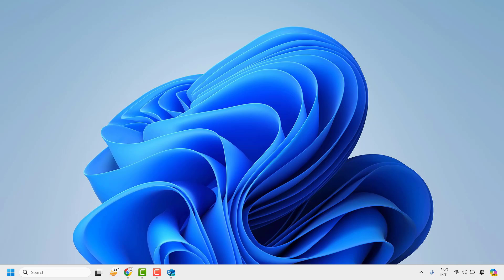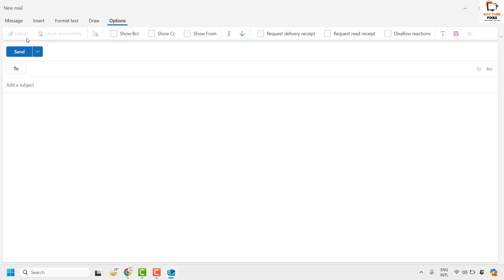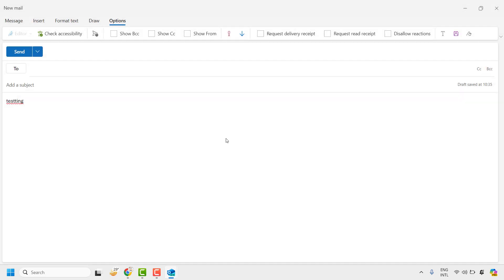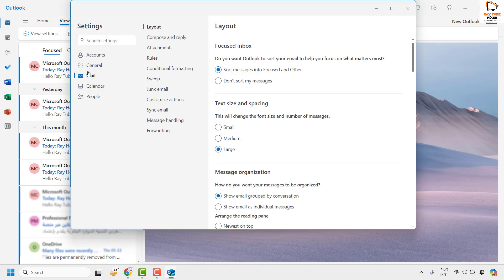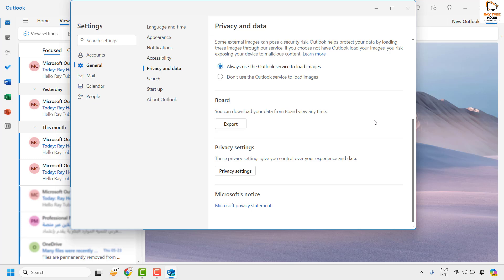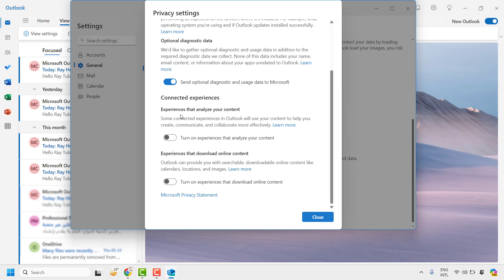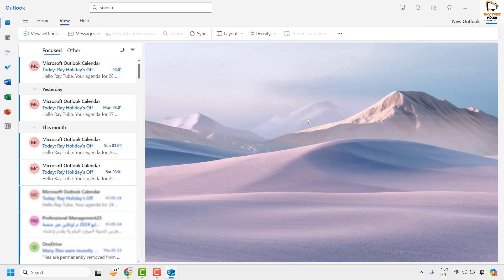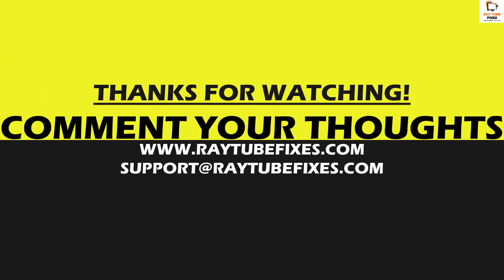Solution : "Spellcheck and Microsoft Editor Not Working" in New Outlook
New Outlook users are reporting that the Editor button is grayed out and the spellcheck is not working in new Outlook.

Misspelled words are underlined in red, but the spelling suggestions won't come up when the user clicks on the misspelled word or spell check doesn't work at all.

Recent builds of new Outlook include a privacy option similar to the one in Office, where you can enable external connected experiences. It is disabled by default and users need to enable it to use Editor and spellchecking.